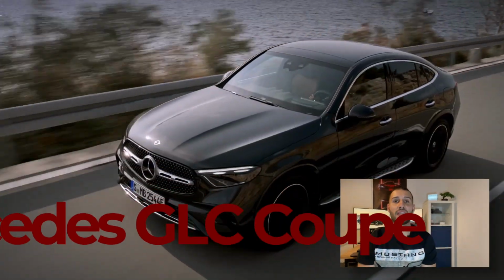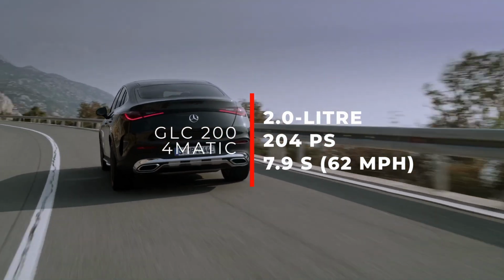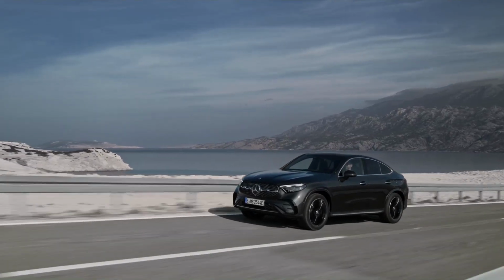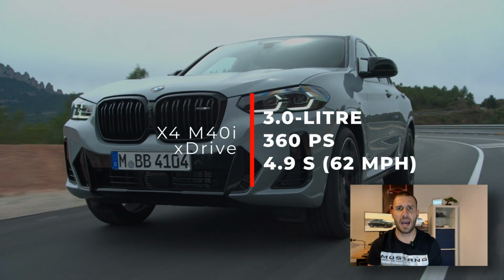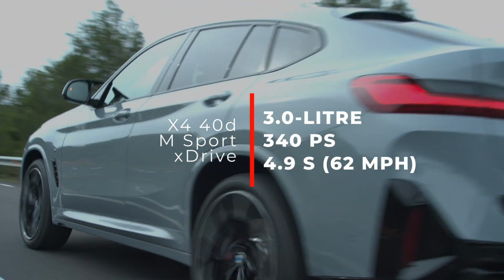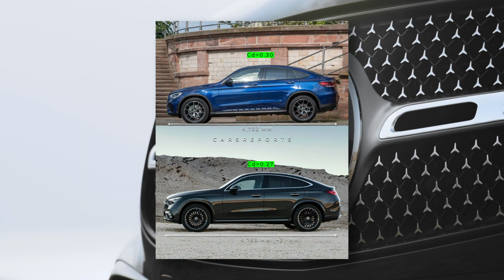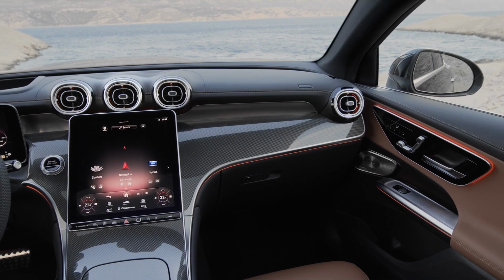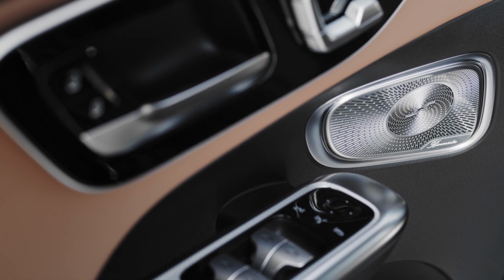NEW 2024 Mercedes GLC Coupe | Comparison to previous gen and BMW X4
The new Mercedes-Benz GLC Coupe is here.

It comes equipped with electric drive technology. The vehicle is available as a plug-in hybrid with an all-electric range suitable for everyday use or as a mild hybrid with 48-volt technology and an integrated starter-generator.

It’s slightly grown: 4.76 m (3 cm longer), but kept the same width at 1.89 m and about the same height at 1.65 metre.

Versions available will be the GLC 200 4MATIC with the 2-litre with 204 PS able to cover the 0-62 mph in 7.9 and 300 4MATIC 258 PS, and 6.3 seconds. There will also be the GLC 220 d  with the 2-litre diesel rated at 197, with a 0-62 mph covered in 8.1 and the 300 d 4MATIC with 269 PS and 6.4 seconds to reach 62 mph.

Plug-in hybrid options are instead the GLC 300 e 204 PS and 0-62 mph in 6.7 s, 400 e with 252 PS and 5.6 seconds to reach 62 mph and 300 de 4MATIC (diesel) with 197 PS and 6.4 seconds.

00:00 GLC Engines
01:36 BMW X4
03:00 vs Previous Gen